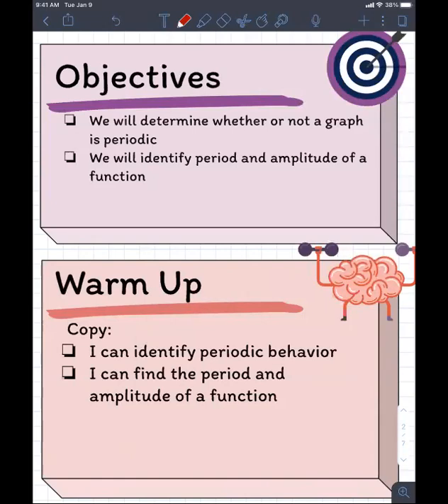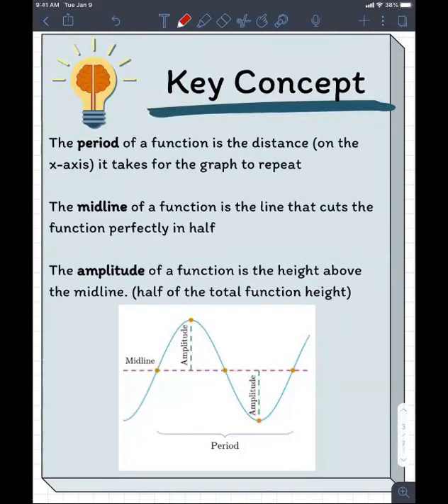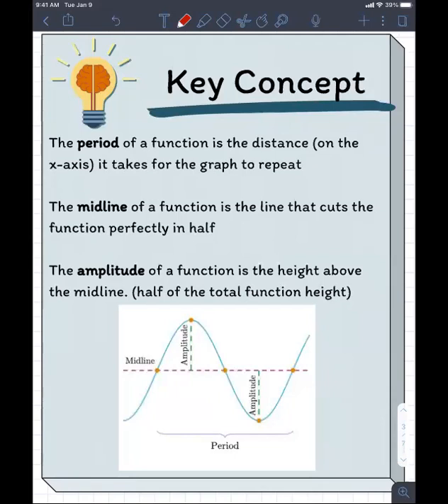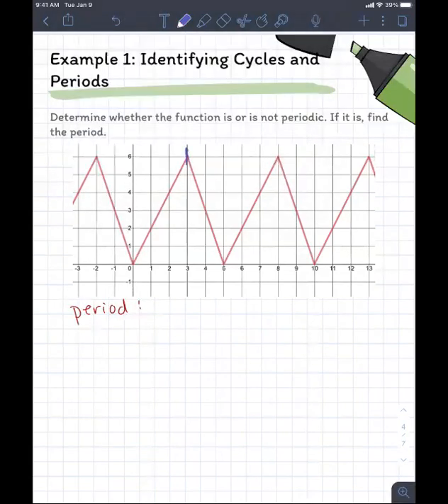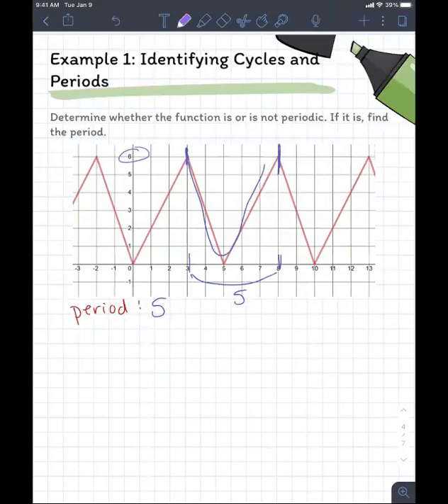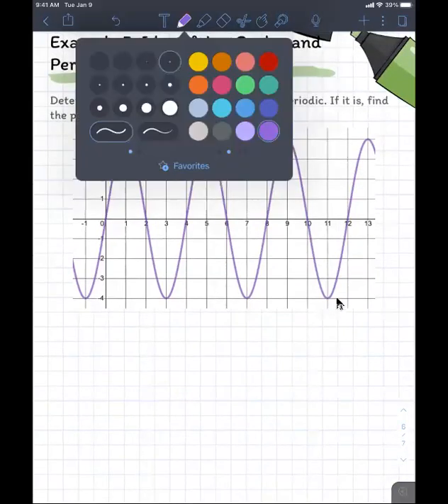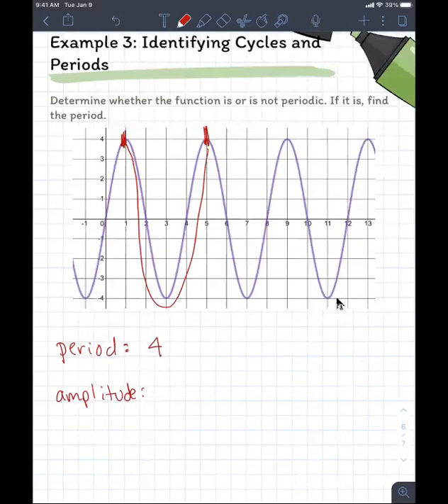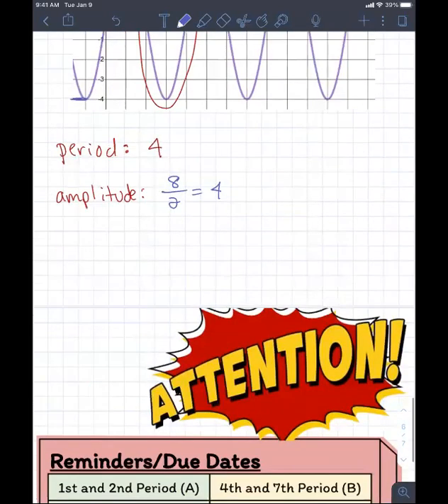IM3 - 8.1 - Period 1